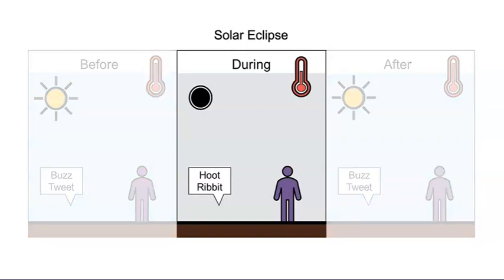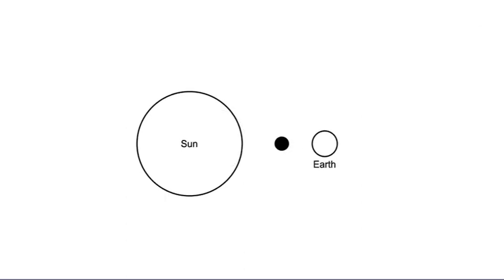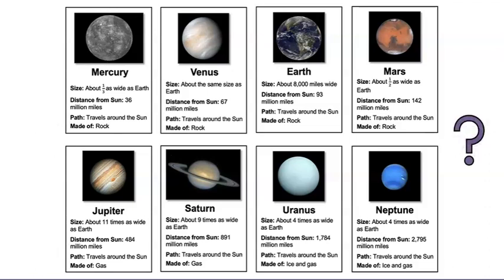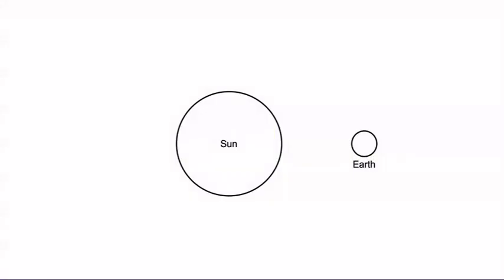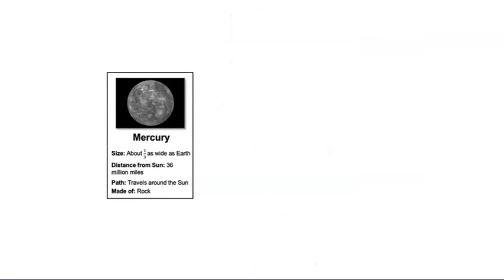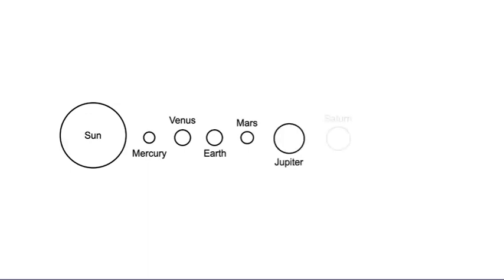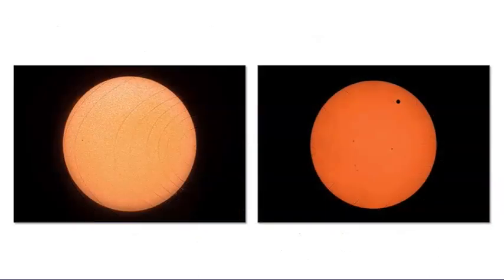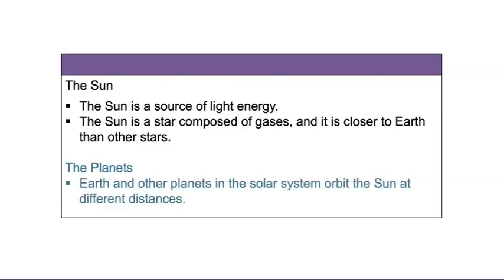Solar System Lesson 5